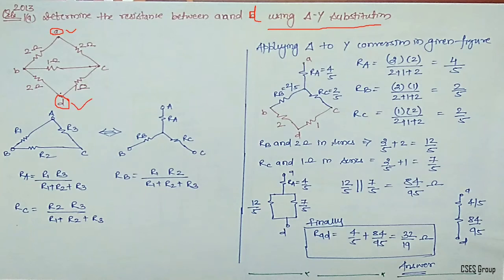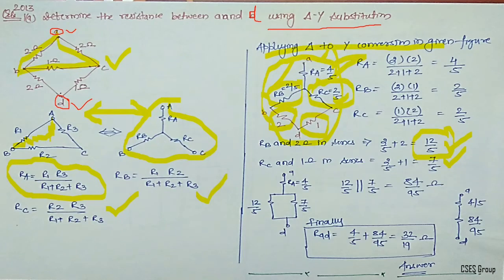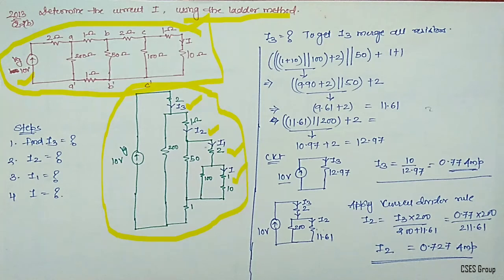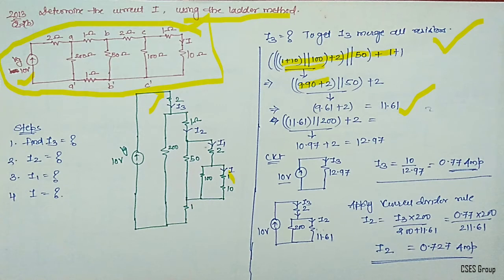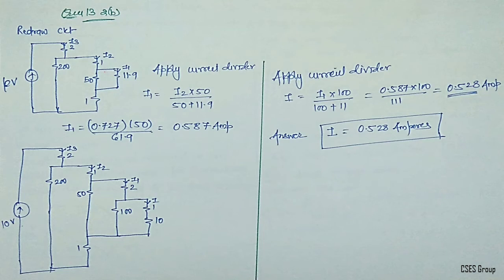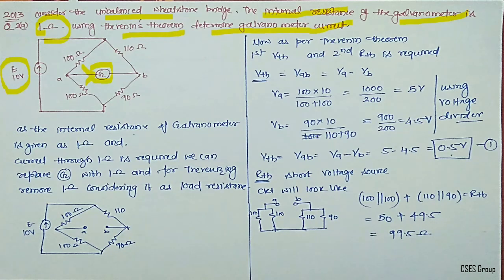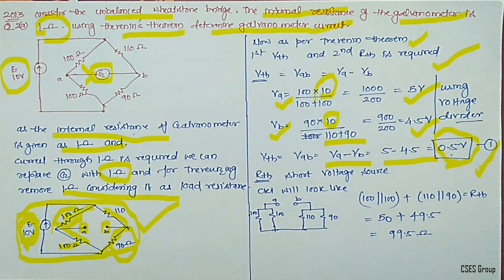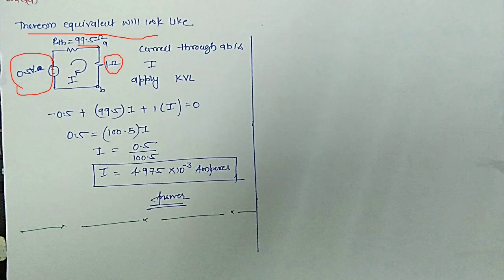Circuit Theory Problems | UPSC Electrical Engineering | CSE Mains 2013 | Optional Paper Problems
In this series UPSC CSE Electrical Engineering Optional paper solution is presented. This lecture deals with 2013 CSE question paper, circuit theory part solution.